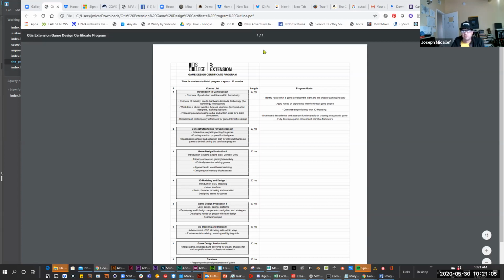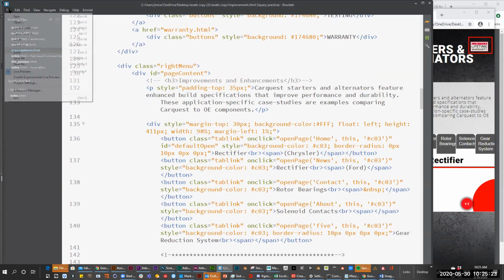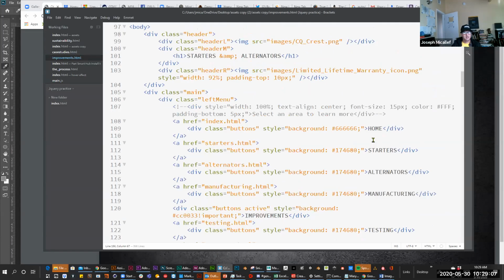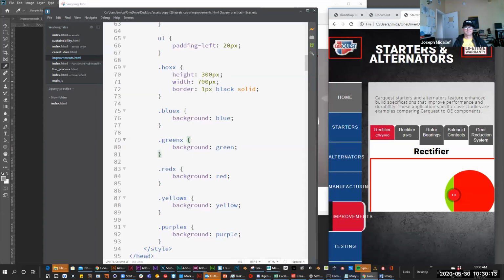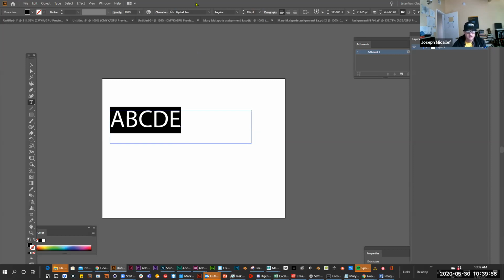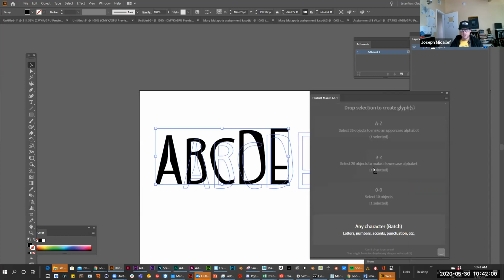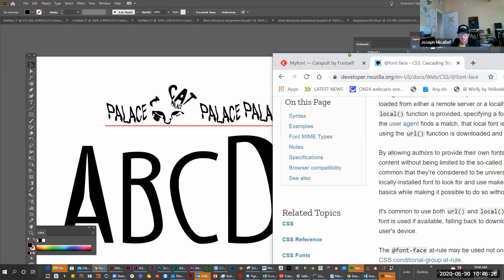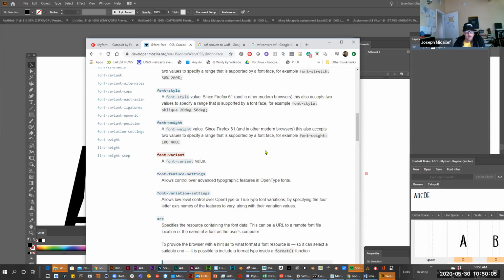DMA 50 Week 14